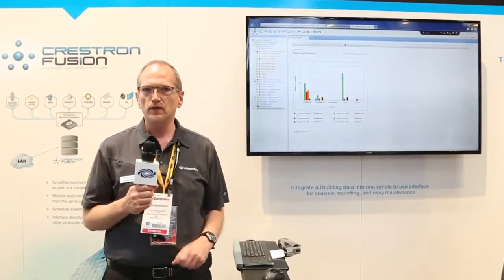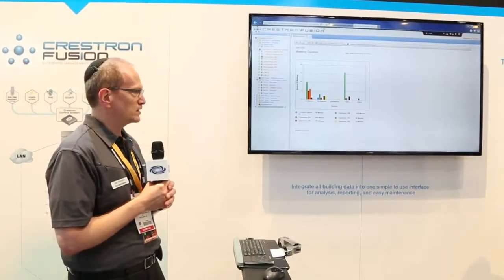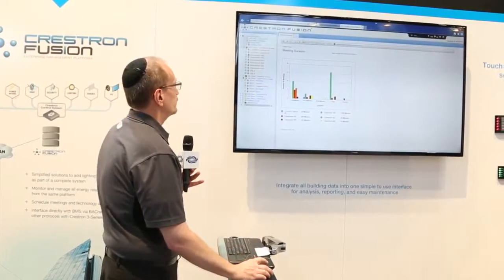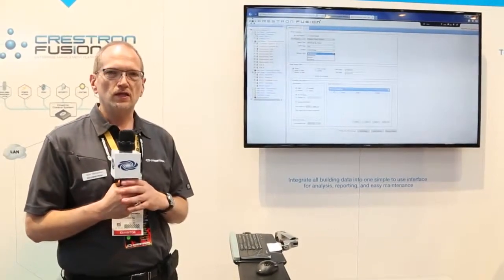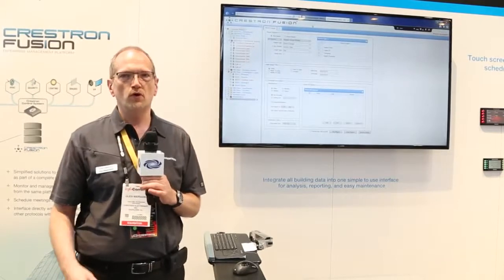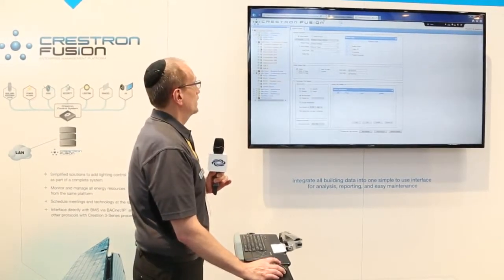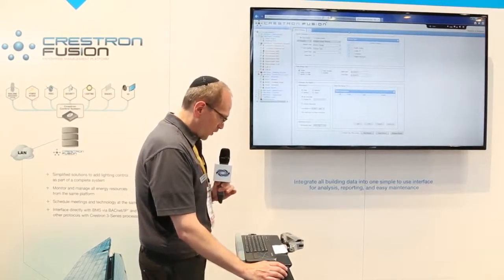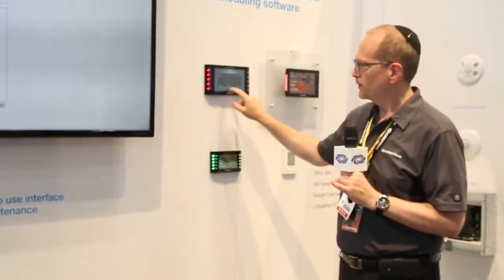InfoComm 2014 Fusion 10